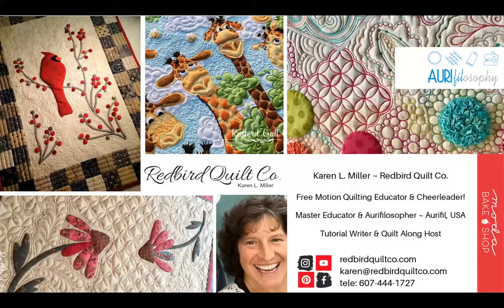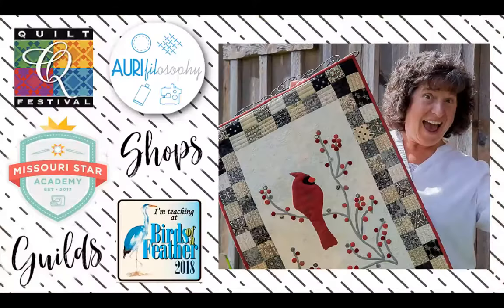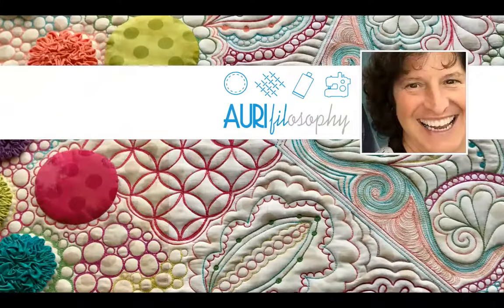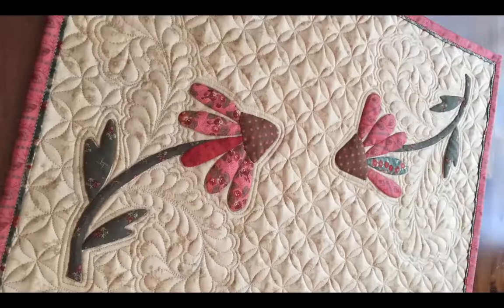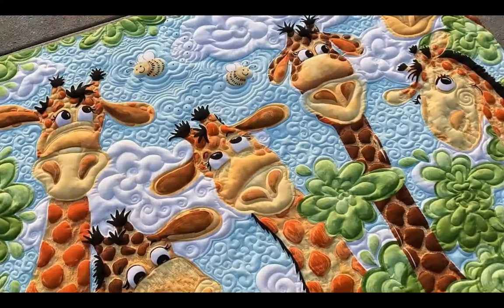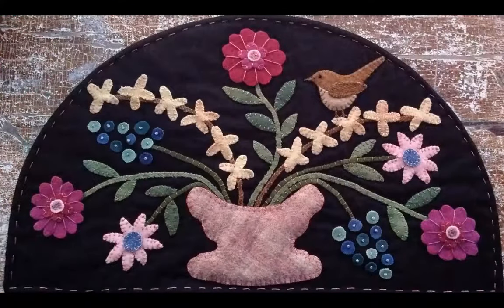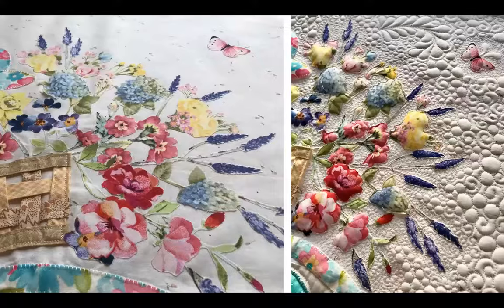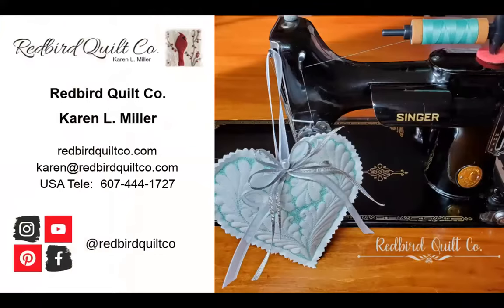Redbird Quilt Co. Live Programs via ZOOM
A brief introduction to my live, ZOOM-Based Program Offerings including Lectures & Workshops.

Current Lecture Rates $375
Workshop Rates: Half Day ~ $500 & Full Day ~ 700